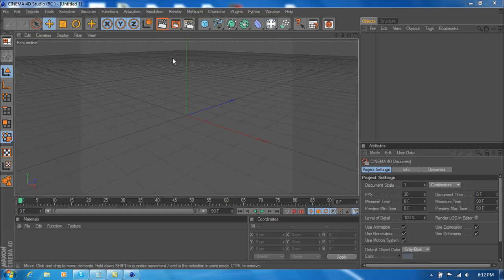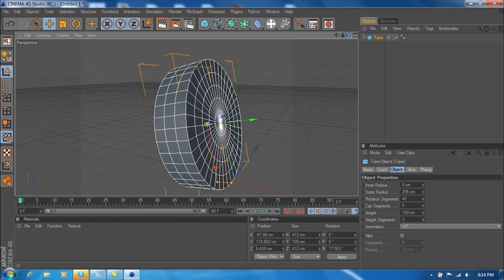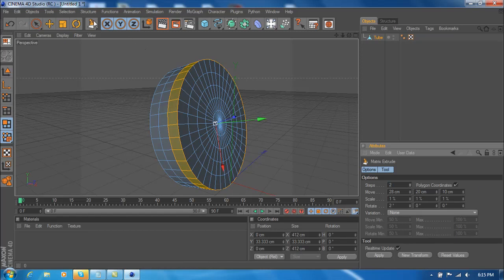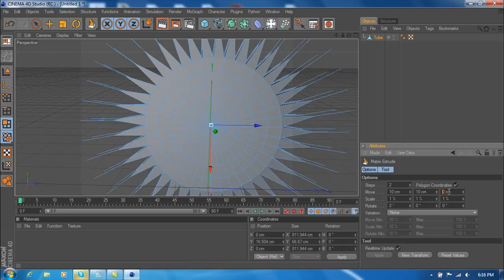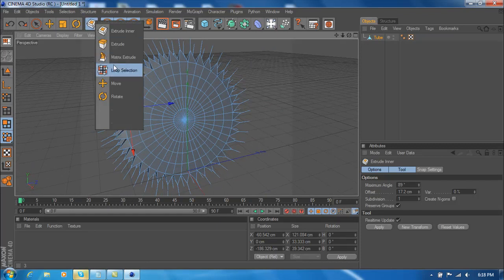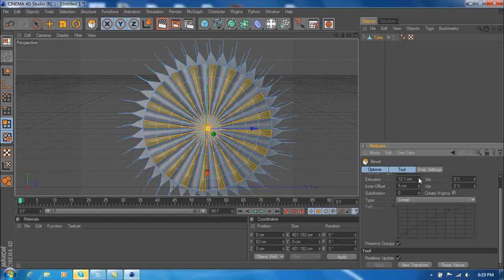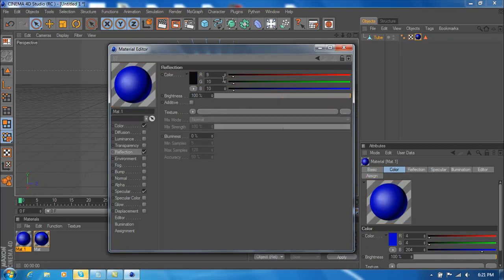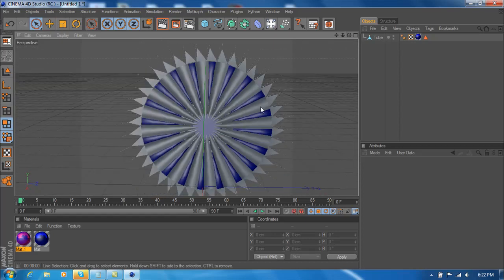Cinema 4d simple modeling tutorial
hey, this is a simple modeling tutorial for cinema 4d and gfx there are many ways to do it, and many combinations. Hope you like and volume warning. Turn your headphone volume down.